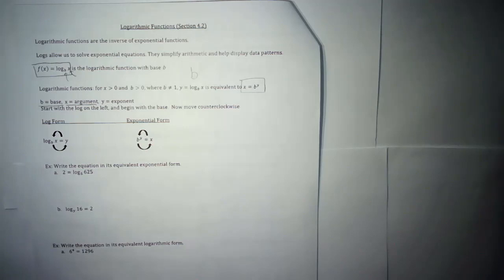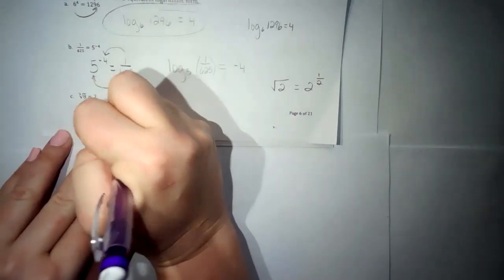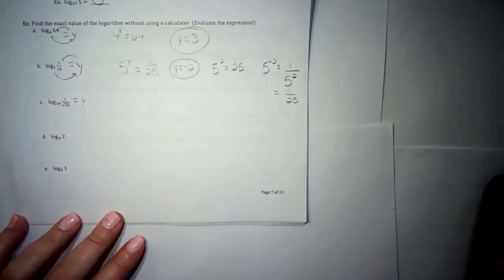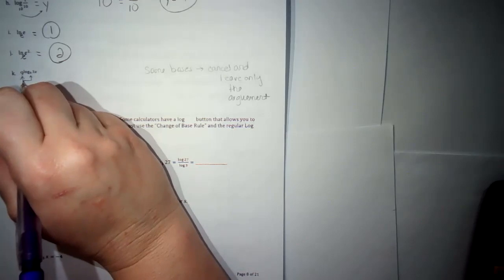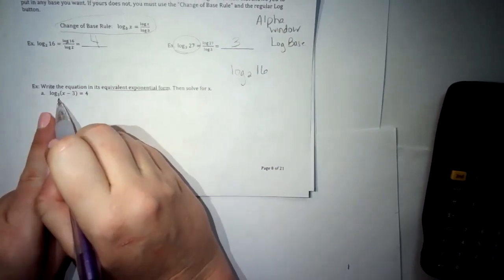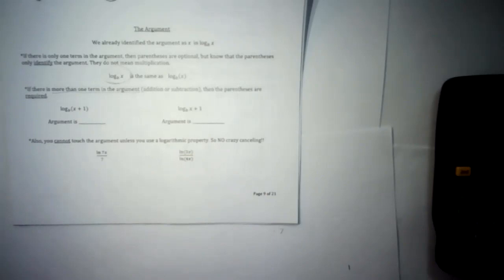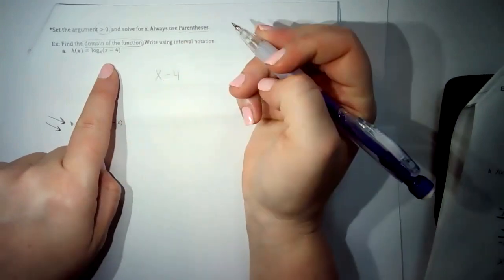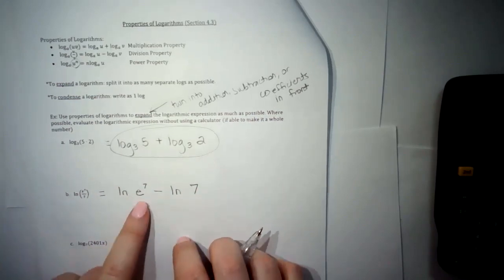Sect 4.2 - Log Functions